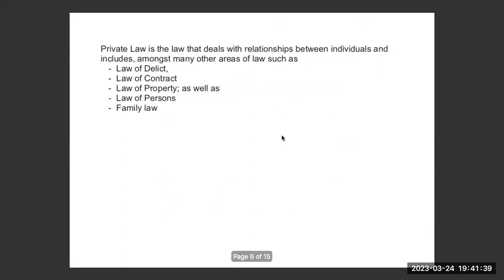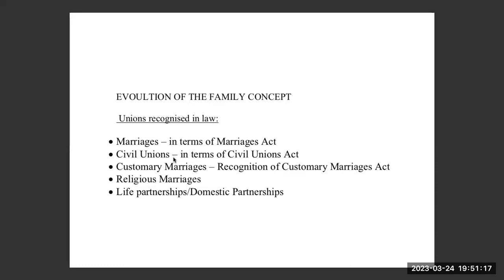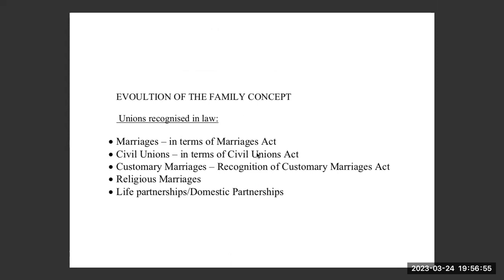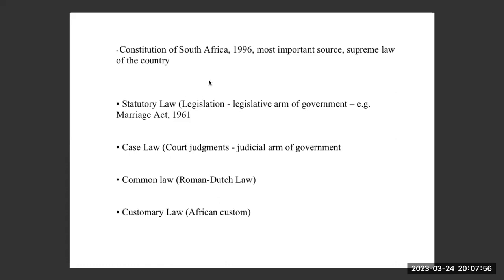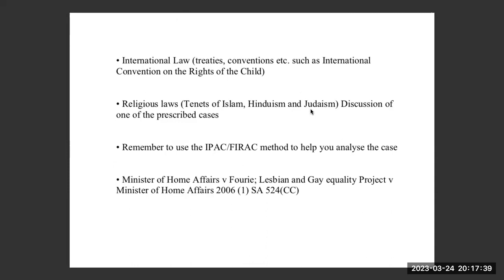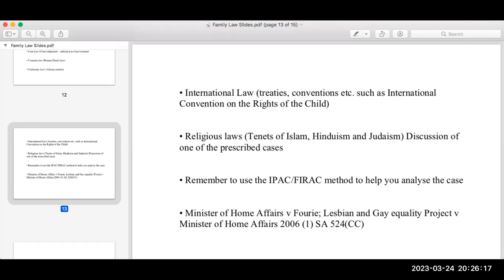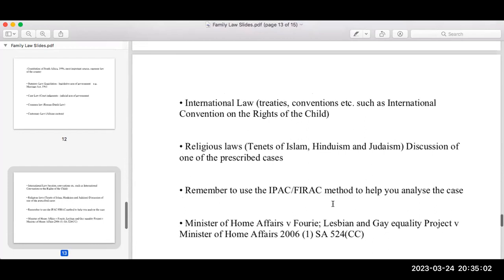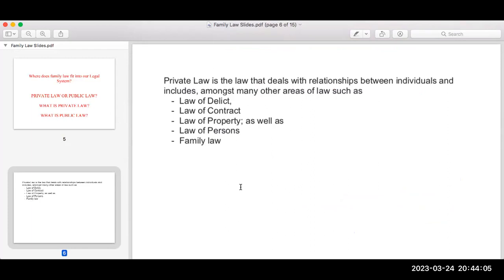Introduction to Family law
Introduction to family
Sources of Family law
Where Family law Fits into our legal system